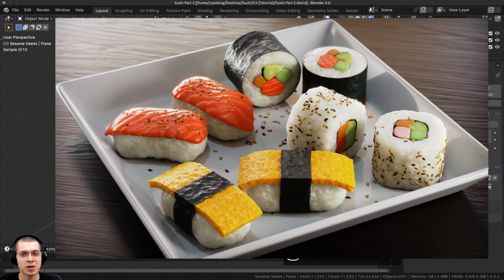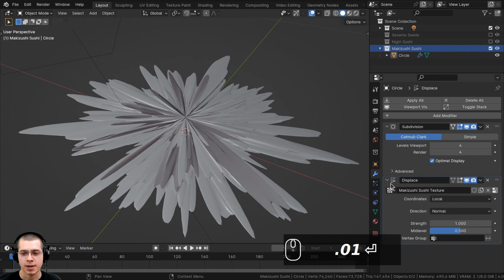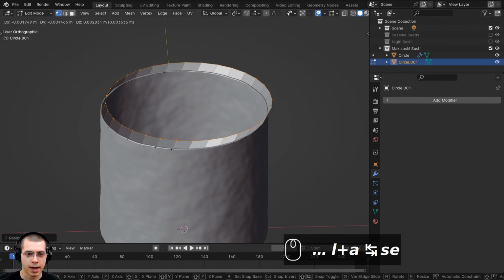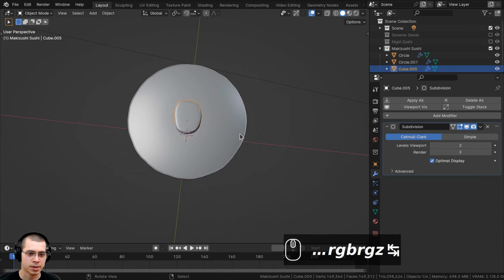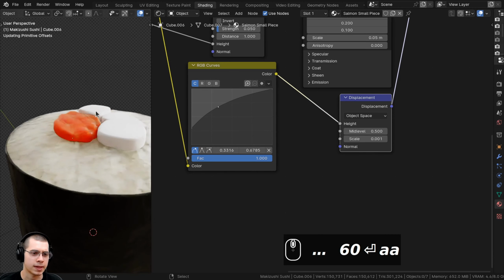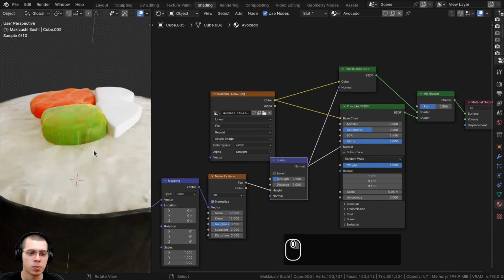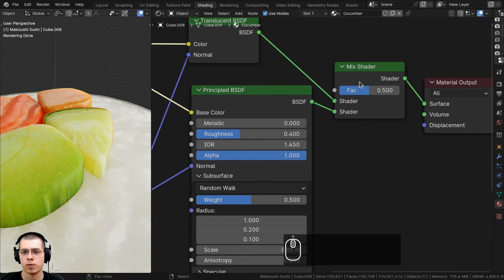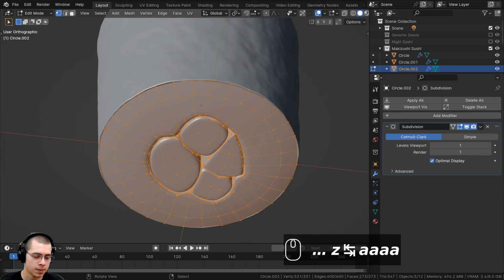Making Sushi in Blender 🍣 Part 2 (Tutorial)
● Timestamps:
0:00 Intro
1:21 Modeling Seaweed
5:18 Seaweed Material
7:30 Modeling Rice
10:23 Modeling Food
15:08 Food Materials
24:22 Model Rice Around Objects
27:16 Modeling Food on the Bottom
28:18 Closing